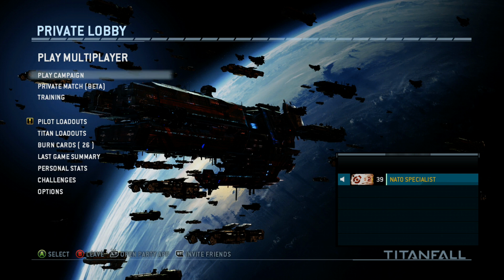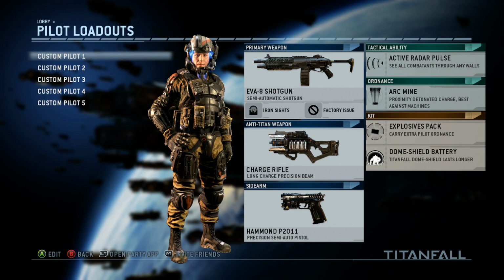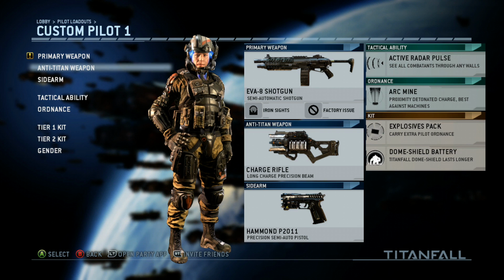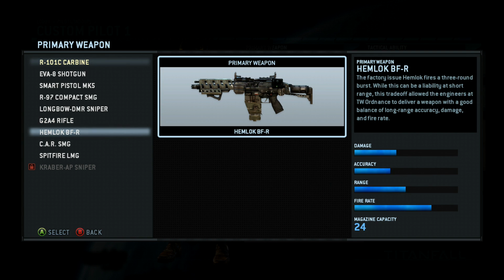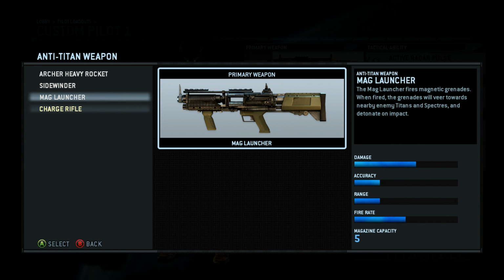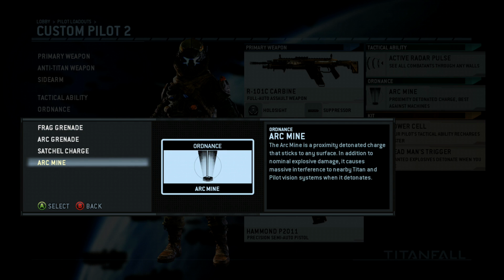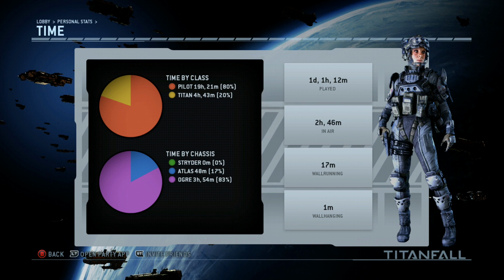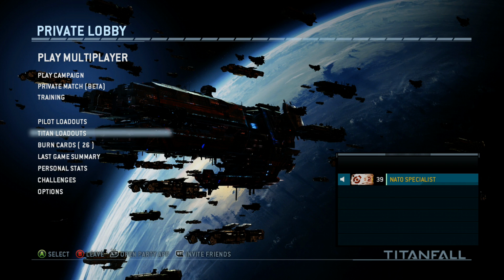TitanFall 101: The Basics and Analysis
Alright, it seems abrupt at the beginning because the intro was janked up and didn't like me. But, with that aside this video has anything and everything you need to start your TitanFall experience right. I go through all the essentials: weapon and class equipment analysis, and a small clip from the beginning of the militia campaign. This video is long, and yes, it is filled with my ugly voice, but minding my inability to talk here and there it is pretty useful. I try my best to not reveal anything significant in this video as far as gameplay. We will however have those videos up shortly, so your safe, for the most part, from spoilers. Thanks you guys! Com, Rate, Sub!